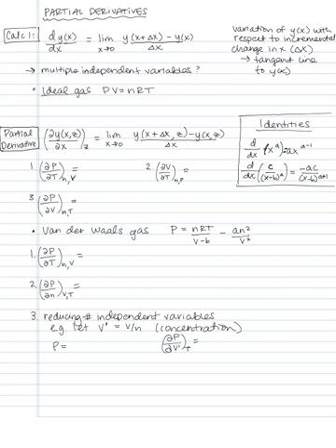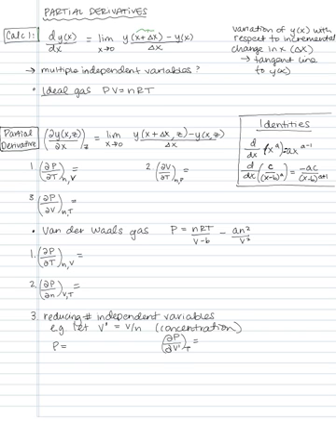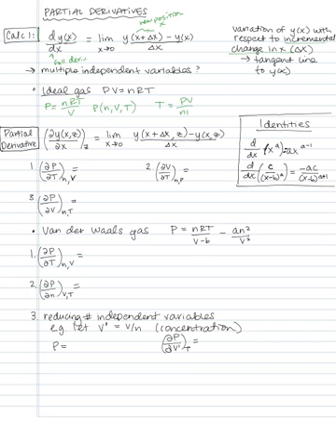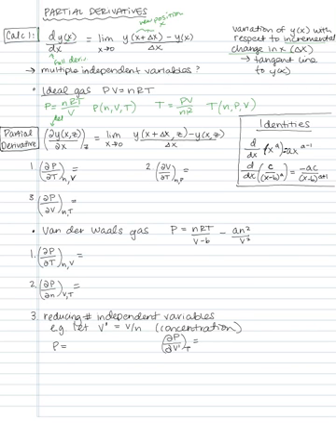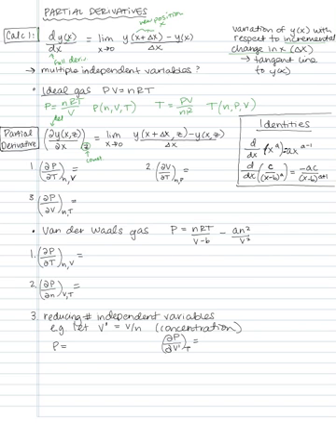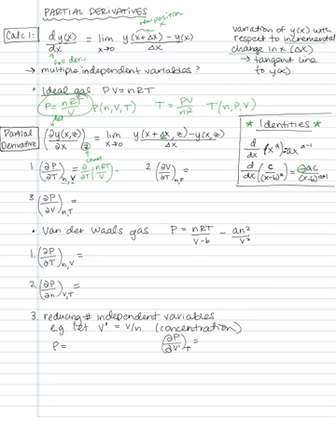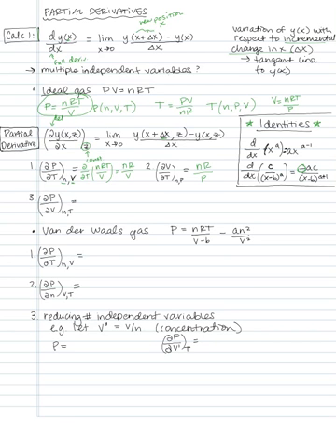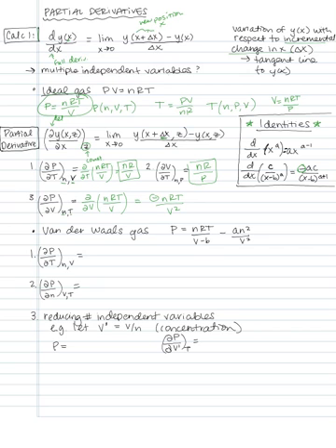Partial Derivatives with Ideal and Van der Waals Gas Equations Examples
How to take partial derivatives: notation, meaning, and examples using the ideal gas law and the van der waals gas law. Supplemental math necessary for thermodynamics courses.